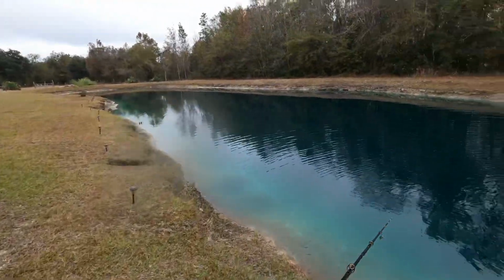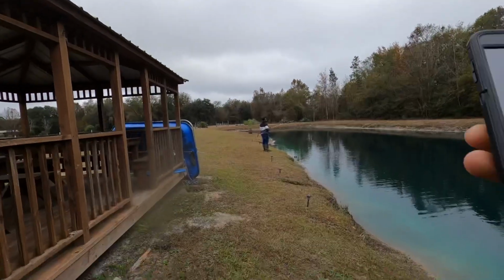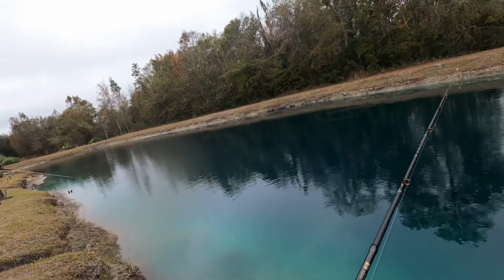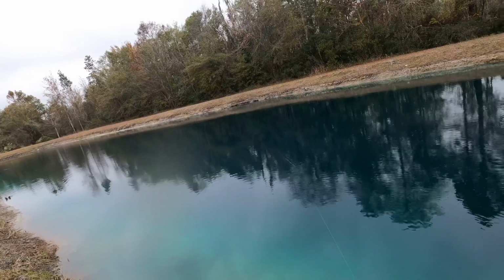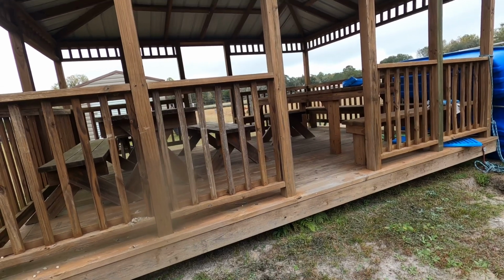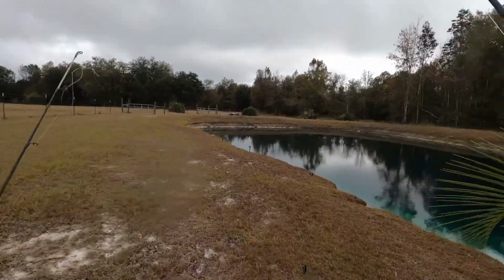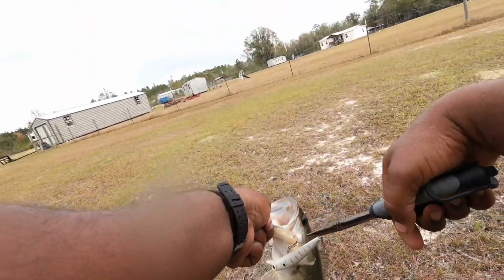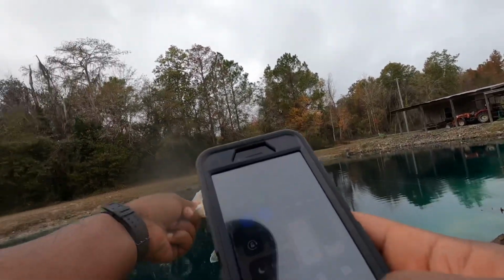Cranking at it’s finest (featuring my brother) Who catches more fish?👀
warren › WarrenOutdo...Warren Outdoor's Network - Home | Facebook

🐟 FishBrain

The Shop 👕🧥🧢